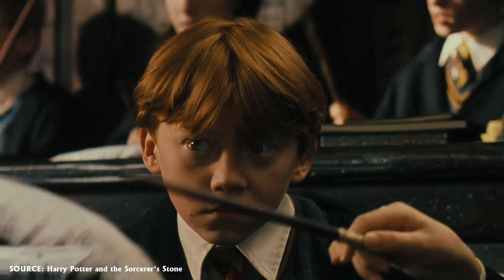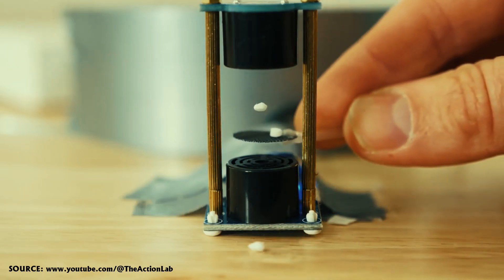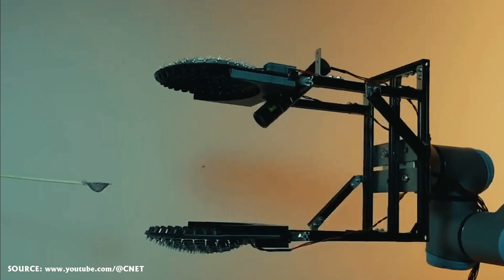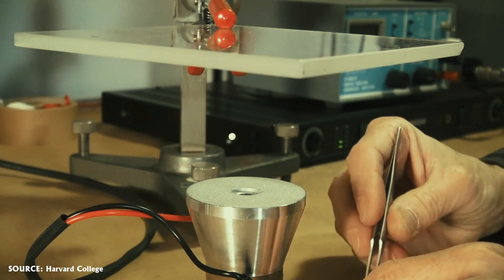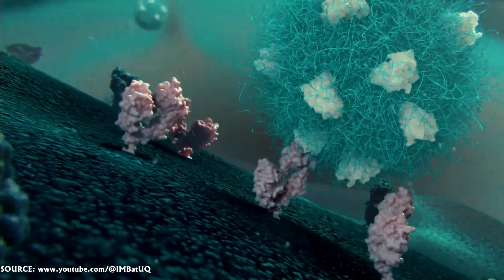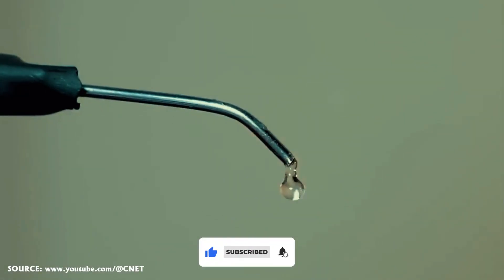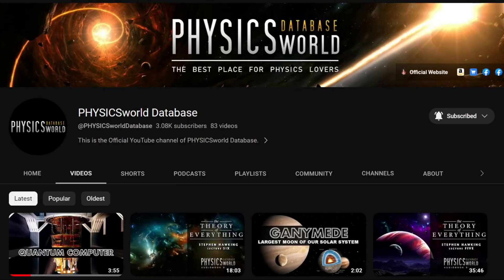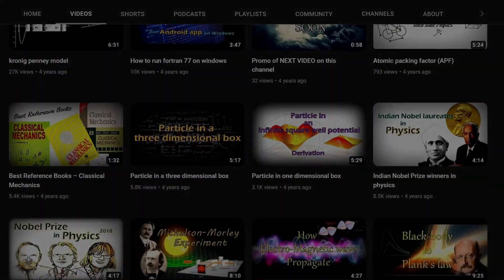How does Acoustic Levitation work?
Acoustic levitation is a method for suspending matter in the air against gravity using acoustic radiation pressure from high-intensity sound waves.
In this video, you will get a brief knowledge of .

Buy 'The Invisible Creation' book by Shuvadip Ganguli

Buy 'Physics My Love (2nd Edition)' book by Shuvadip Ganguli